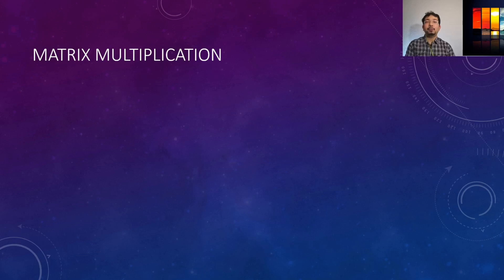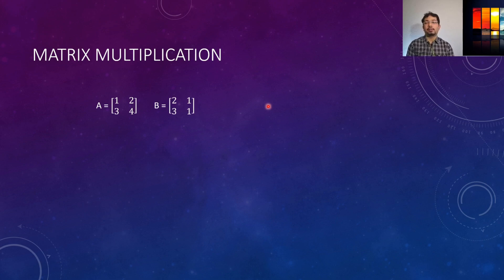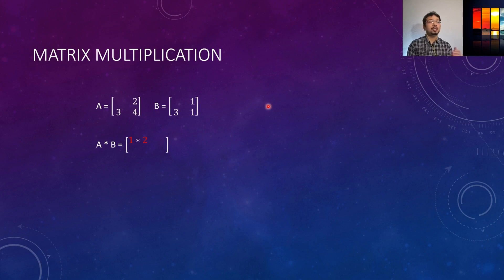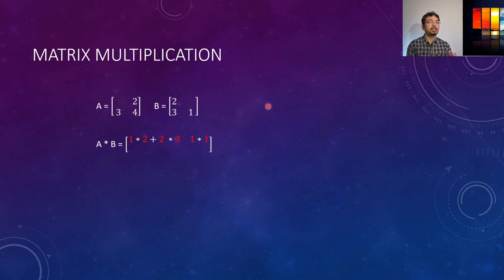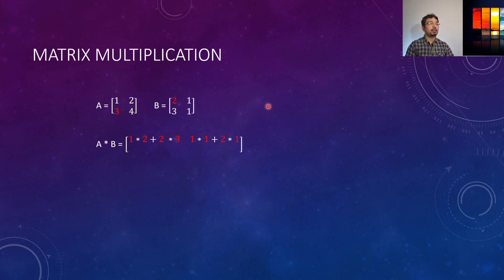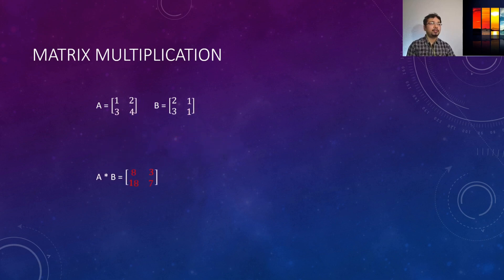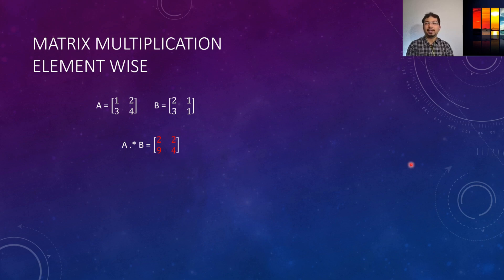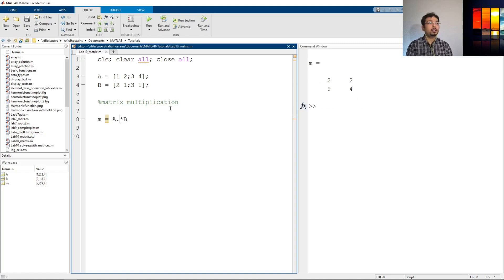Matrix Multiplication and Element Wise Multiplication in MATLAB (4K UHD)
In this video, we will see how to perform a matrix multiplication both in MATLAB and by analytical methods. We will then define what is an element wise operation and provide an example of an element wise multiplication in MATLAB.